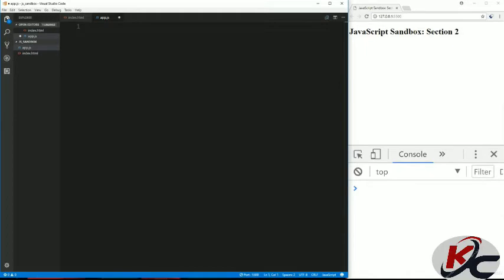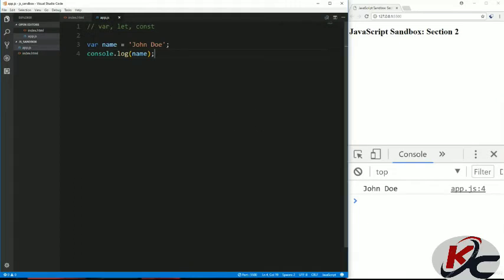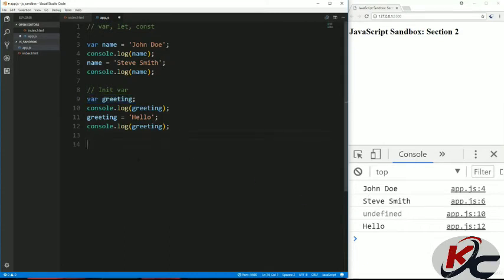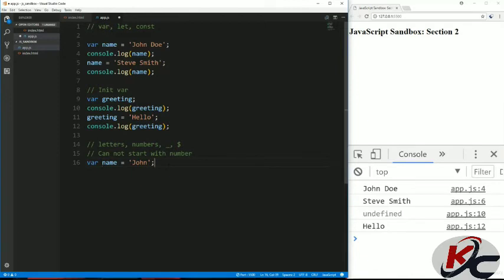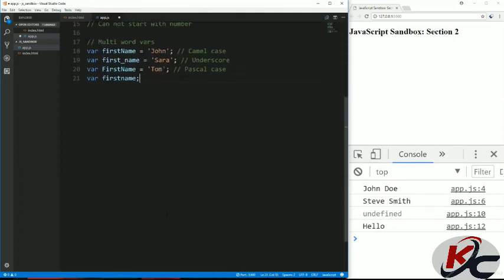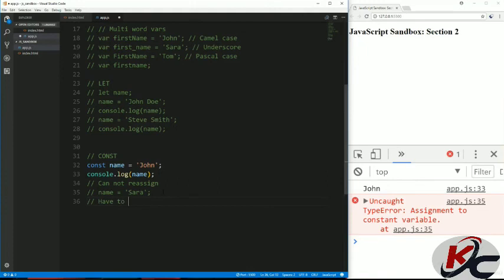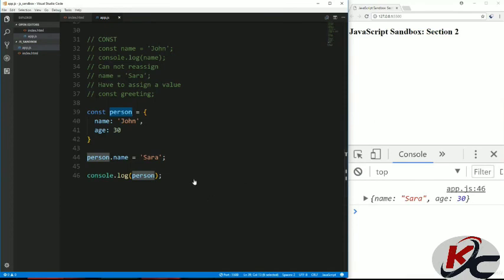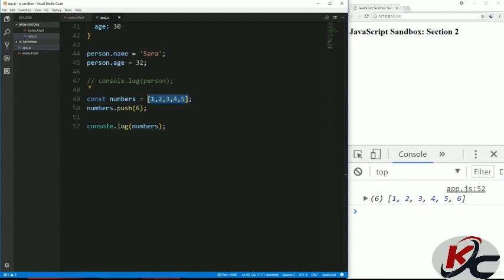Variables in JavaScript! Javascript beginner to advance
alert function in JavaScript